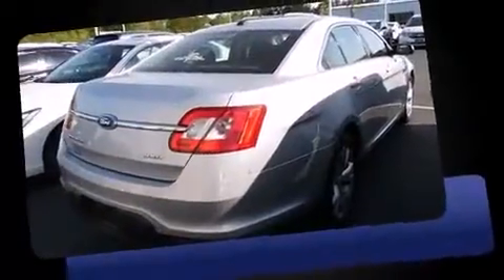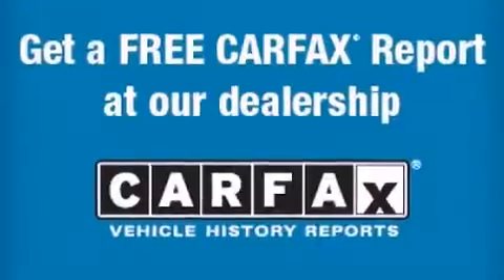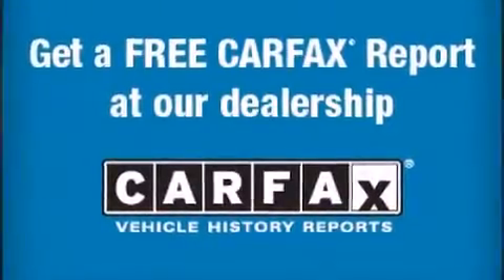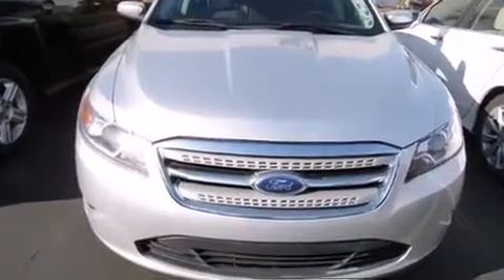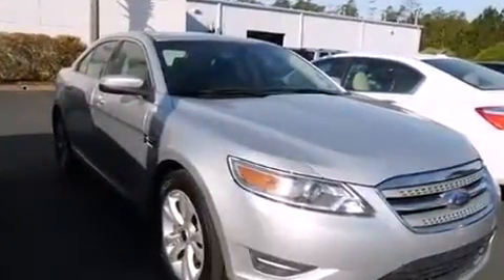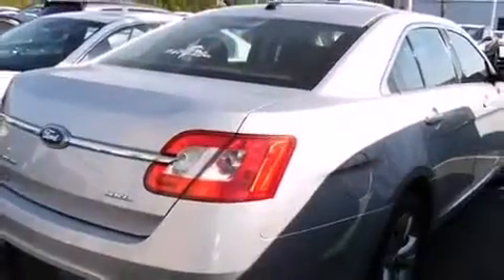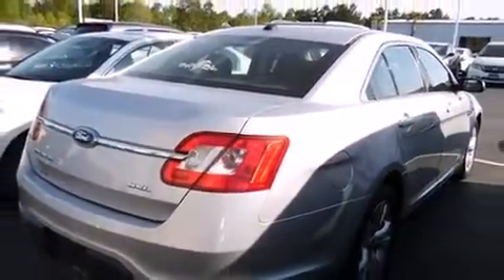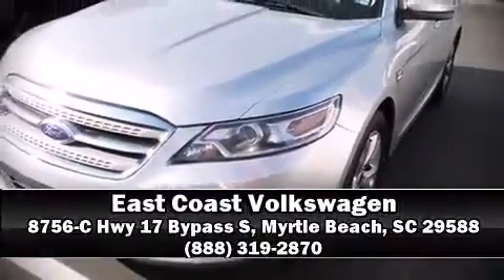2011 Ford Taurus 4dr Sdn SEL FWD in Myrtle Beach, SC 29588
8756-C Hwy 17 Bypass S

Here's a great deal on a 2011 Ford Taurus. This 4 door, 5 passenger sedan provides exceptional value! Smooth gearshifts are achieved thanks to the 3.5 liter 6 cylinder engine, and for added security, dynamic Stability Control supplements the drivetrain. All of the following features are included: variably intermittent wipers, a trip computer, an outside temperature display, telescoping steering wheel, cruise control, an overhead console, and a split folding rear seat. Safety equipment has been integrated throughout, including: dual front impact airbags, front SIDE impact airbags, traction control, brake assist, a security system, and 4 wheel disc brakes with ABS. It also arrives with a Carfax history report, indicating just one previous owner. Our knowledgeable sales staff is available to answer any questions that you might have. They'll work with you to find the right vehicle at a price you can afford.